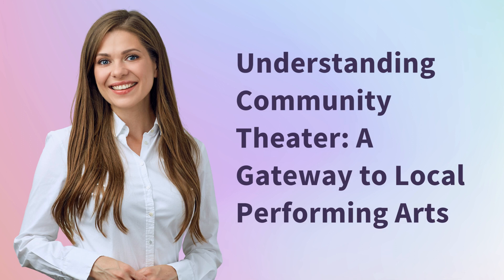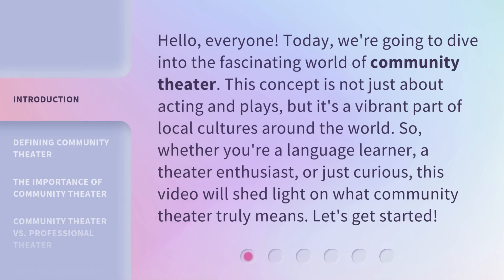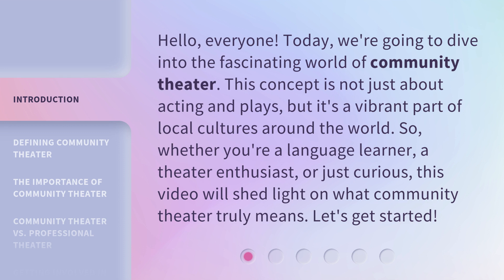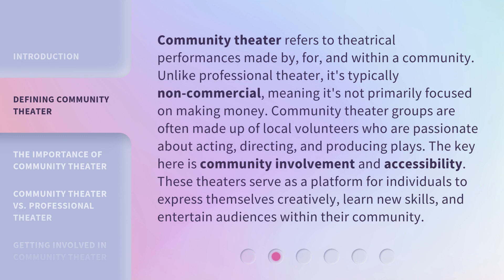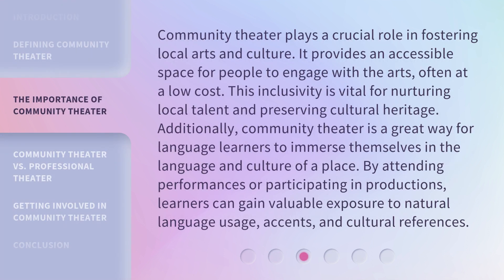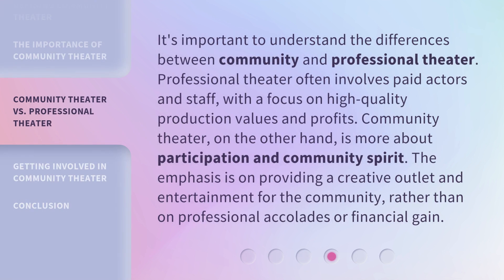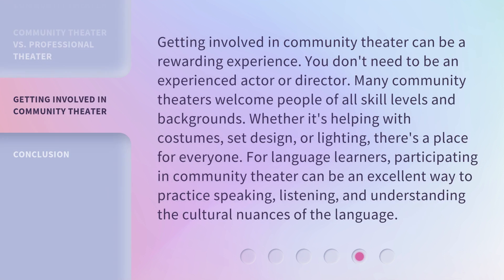Understanding Community Theater: A Gateway to Local Performing Arts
Unlocking the Magic: Discovering Community Theater • Embark on a captivating journey into the world of community theater and unleash the power of local performing arts. From the stages of your own neighborhood to the hearts of passionate artists, understand the profound impact of community theater and how it brings communities together in a celebration of creativity and expression.

00:00 • Introduction - Understanding Community Theater: A Gateway to Local Performing Arts
00:36 • Defining Community Theater
01:15 • The Importance of Community Theater
01:55 • Community Theater vs. Professional Theater
02:26 • Getting Involved in Community Theater